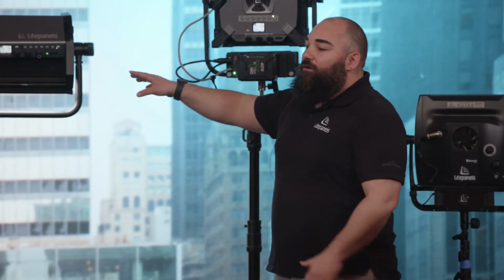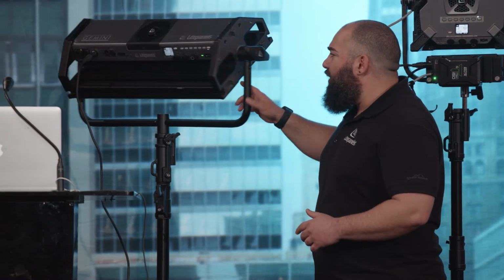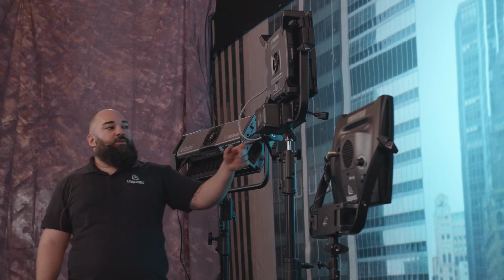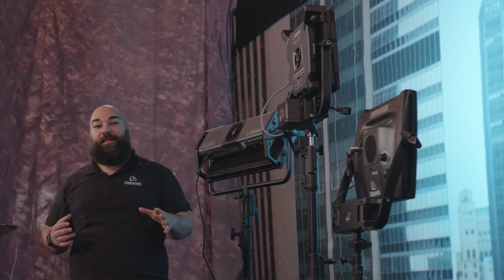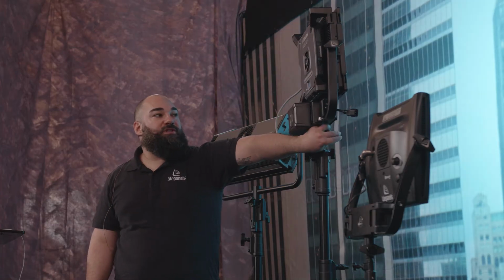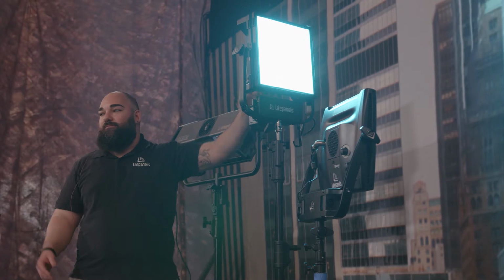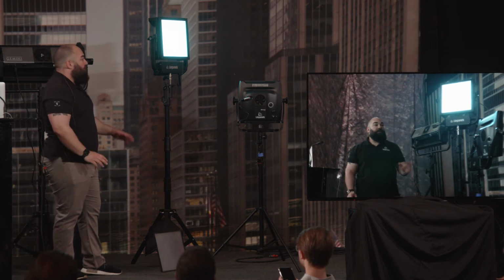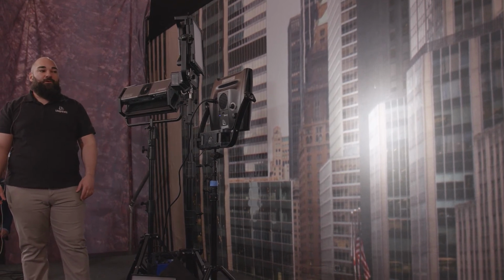LITEPANELS @ 2020 DCS Cinema Lighting Expo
Litepanels' Alan Ipakchian presents the latest models and features of their Gemini and Astra families of lights at the 2020 DCS Cinema Lighting Expo.